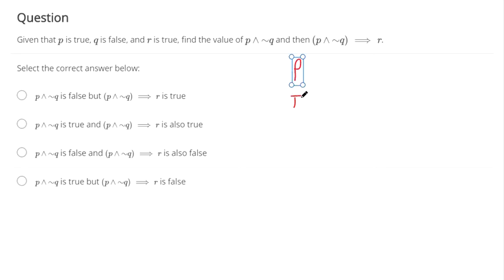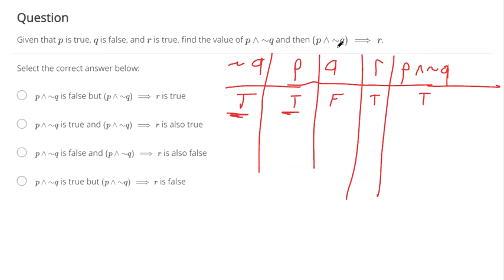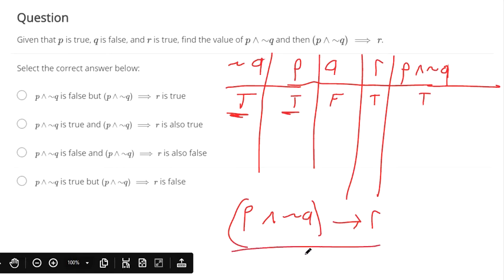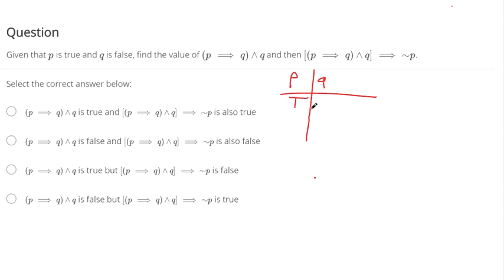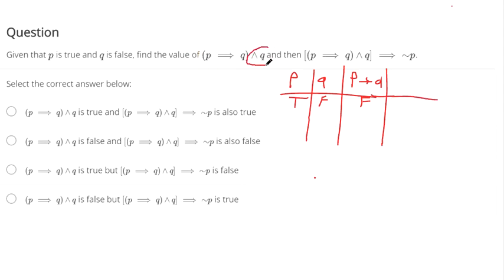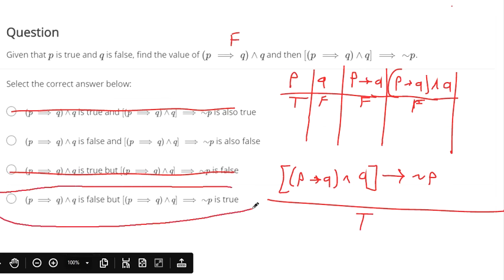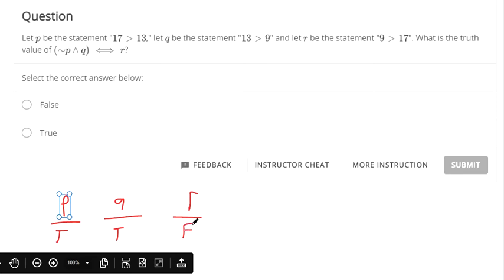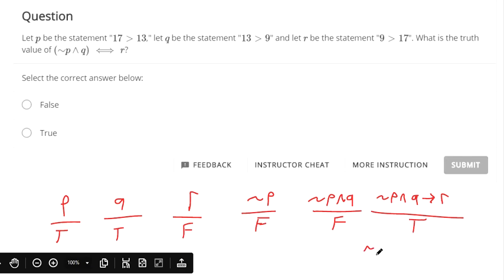Truth Tables for Conditional and Biconditional Statements